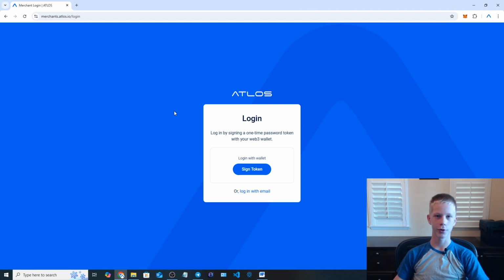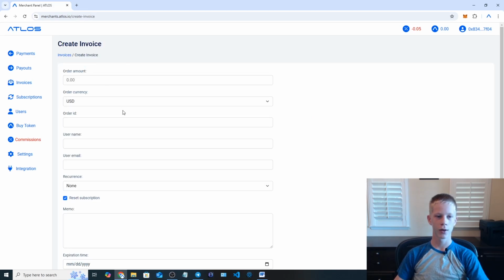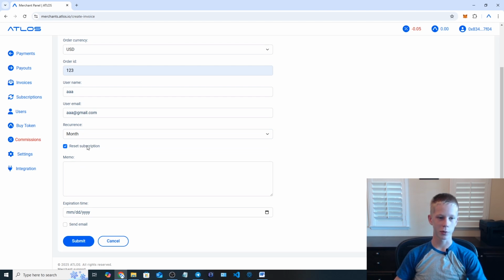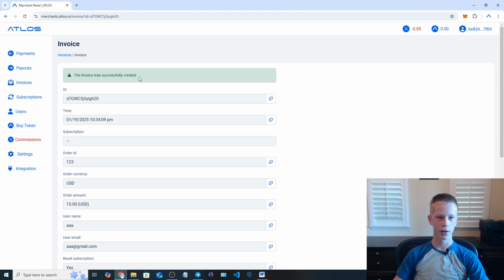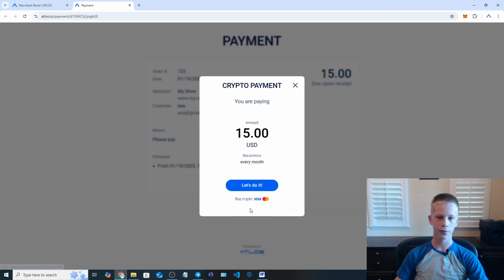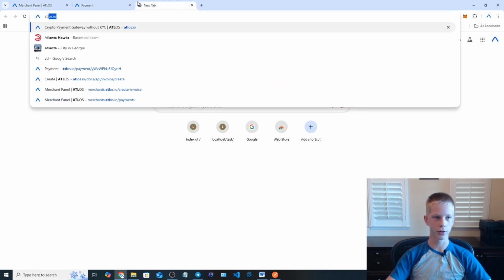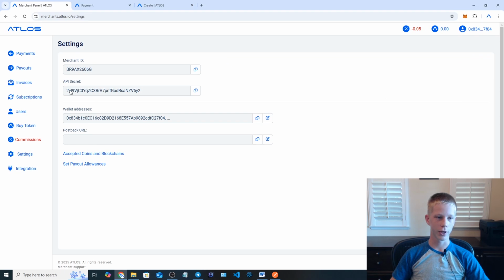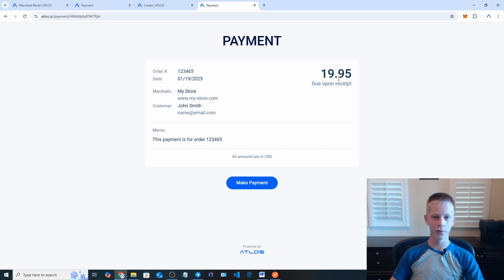How to use invoices (a.k.a payment links) with ATLOS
Learn how to use invoices to accept crypto payments without having to integrate ATLOS into your website. Invoices, also known as "payment links" or "hosted checkout," can be sent using email or through a chat to accept a crypto payment from anyone. Start accepting crypto payment using ATLOS invoices.